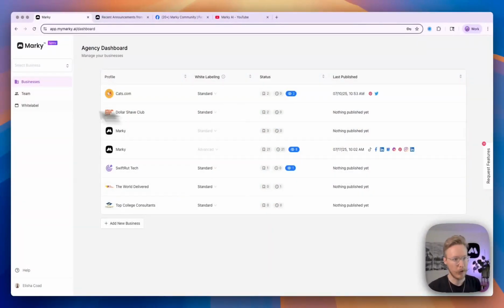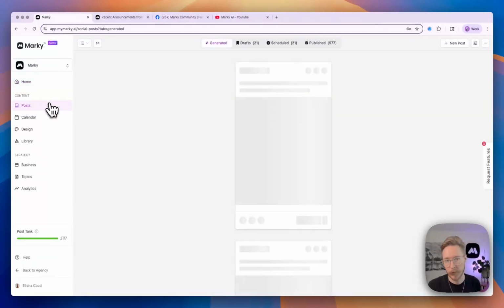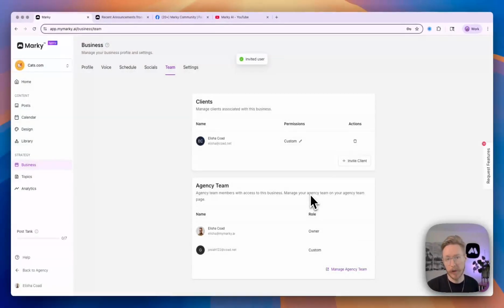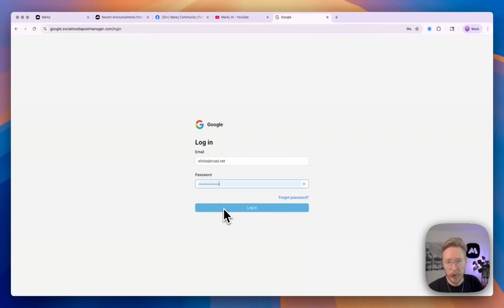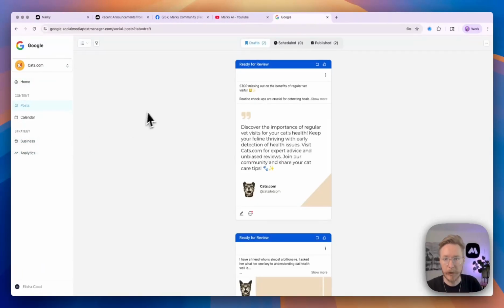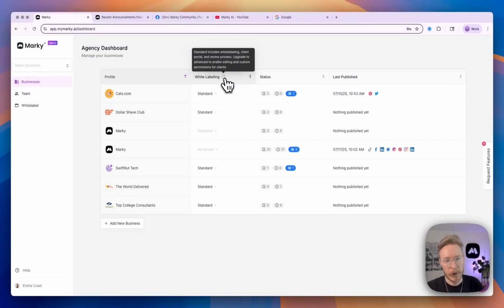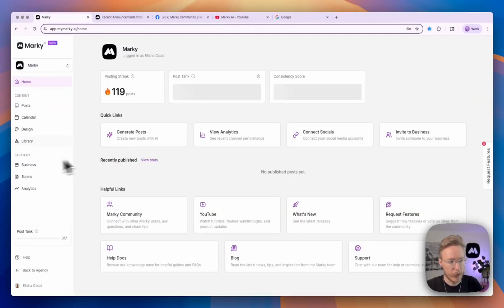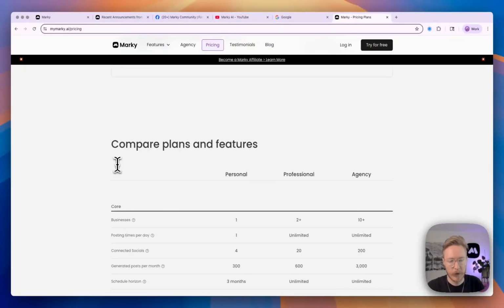Getting Started Bonus: Agency Features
Running an agency? This video covers some Agency only features that will help you scale with Marky. We'll cover:
• Whitelabel portal setup
• Adding client brands
• CNAME, permissions & roles
• Agency-specific review process

Chapters:
0:00 Intro
0:20 Overview
1:07 Review process
1:41 Adding Clients
2:13 Client portal
3:37 Agency team
4:00 Whitelabeling tier
5:30 Adding businesses
6:01 Closing